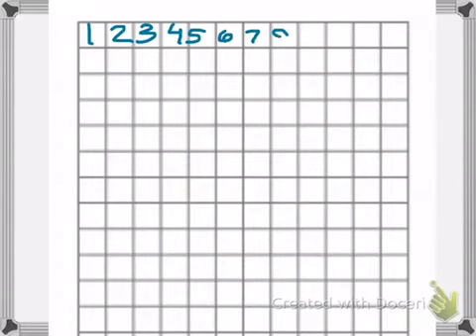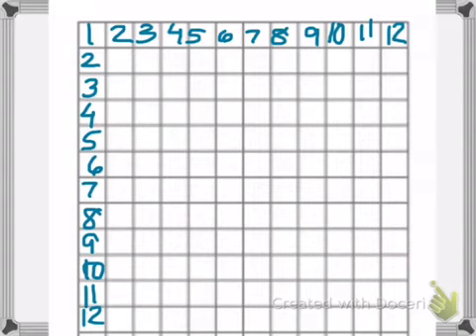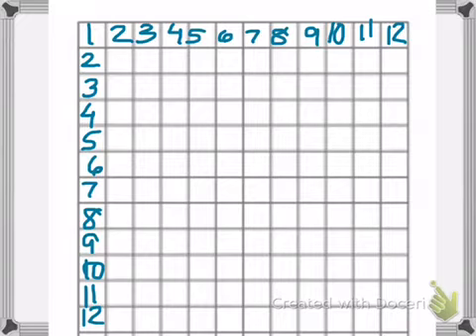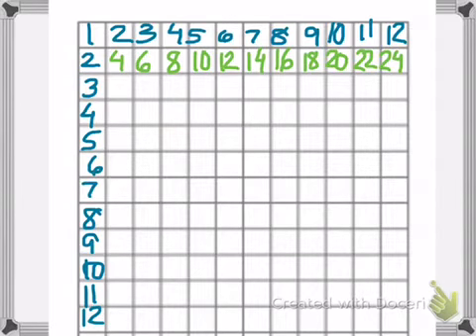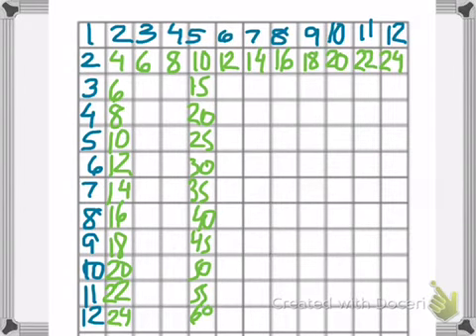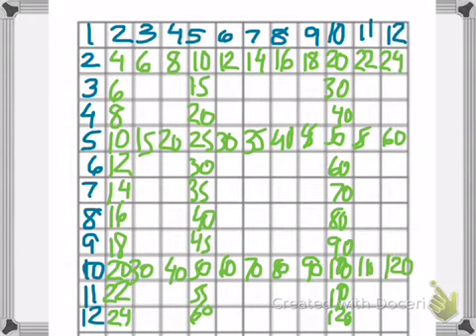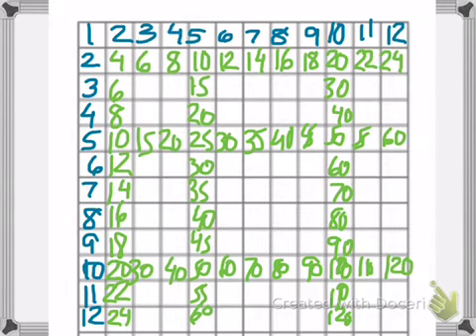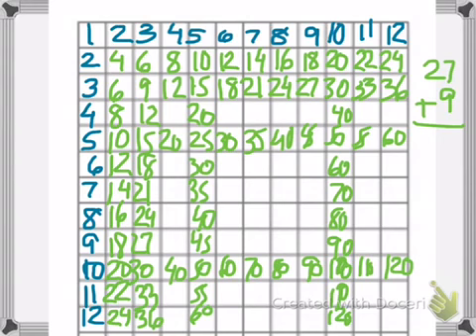How to make a fact chart grid